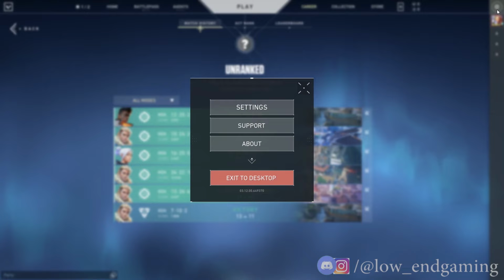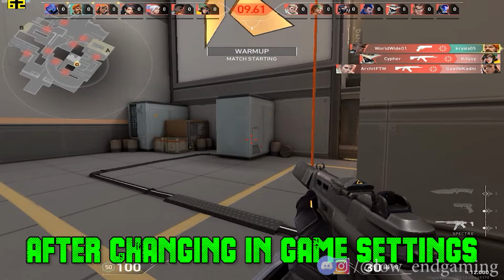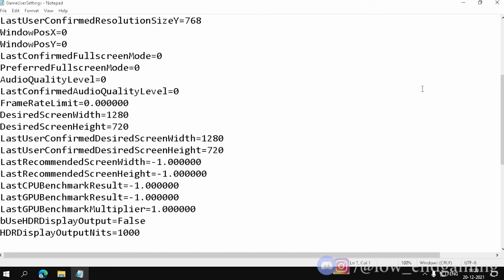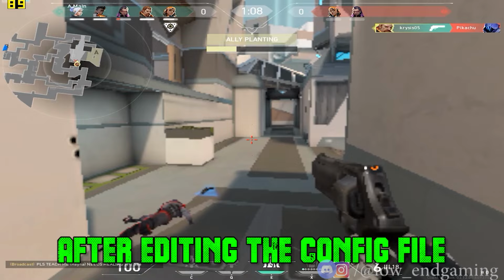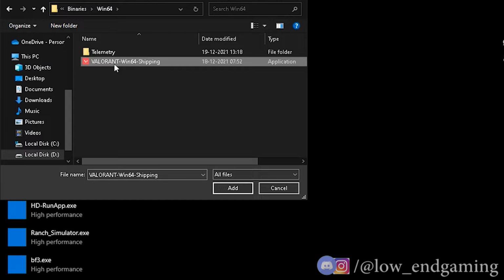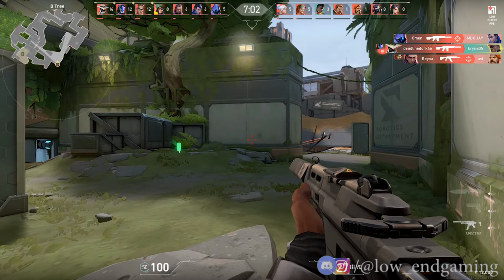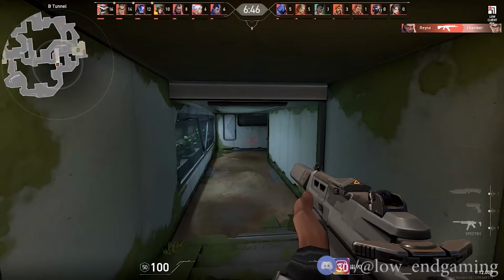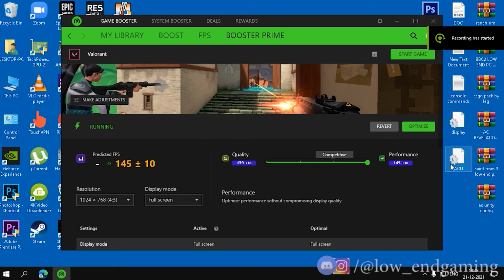LAG FIX : Valorant on Low end pc| Valorant Ultimate FPS Boost Guide ( 2022)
After, a long wait and patience it's finally, here VALORANT lag fix on a low end pc,
in this video i will show you how you can play and improve performance on Valorant on your pc. No matter
if it's a low end, mid end or high end. After watching this video, fps will increase!! trust me!!
LINKS FOR THE VIDEO:

Optimize your internet connection routes with just one click and decrease your ping in over a thousand online games with NoPing: " (click and get 7-days free !)

if link not working then send me a friend req. on this username:LOW END GAMING(HASHTAG)5134
MY PC SPECS ✌👀:
Processor: intel core 2 quad 9500 2.8 ghz (4 cores 4 threads)
Graphics card: gt 710 2gb vram GDDR5
Ram: 8gb ddr3
Windows: windows 10 pro